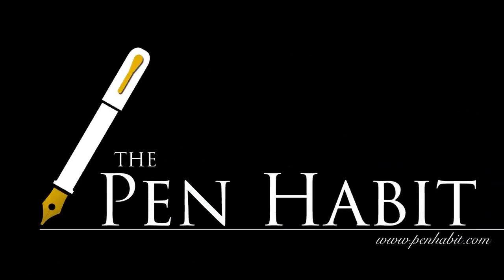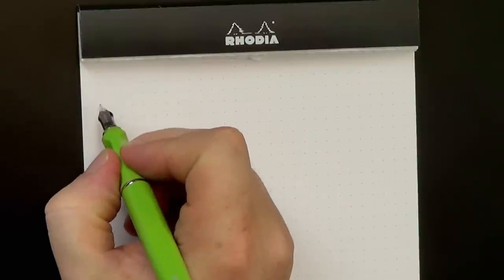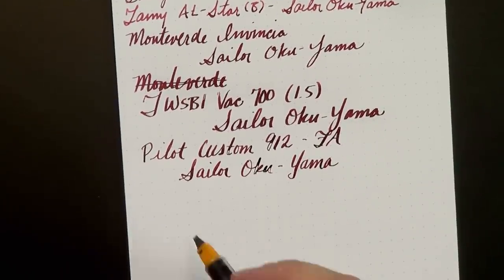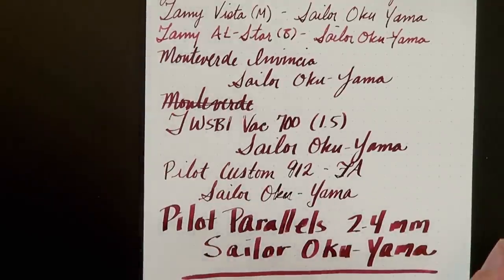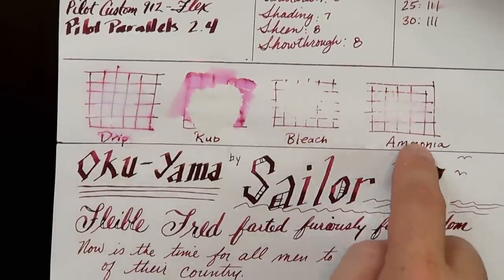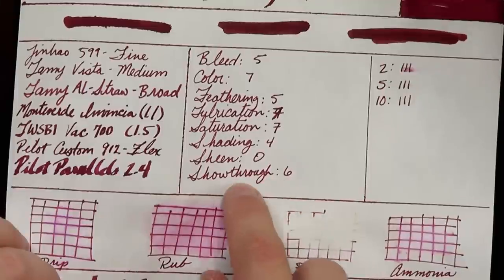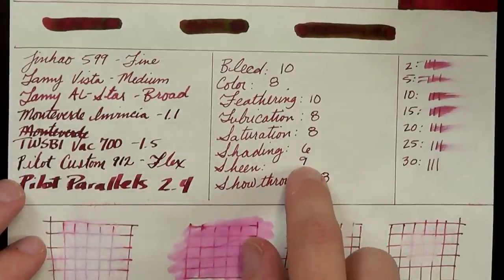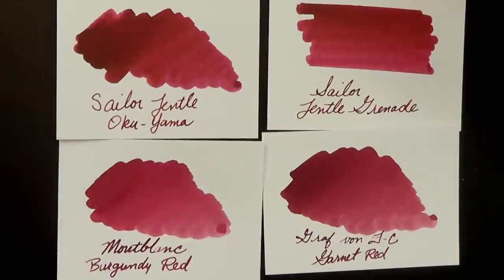Ink Spot: Sailor Oku-Yama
Read the full written review, see additional photos, and join the conversation